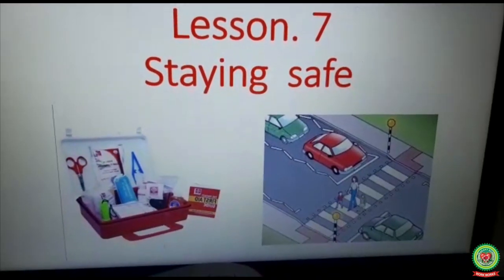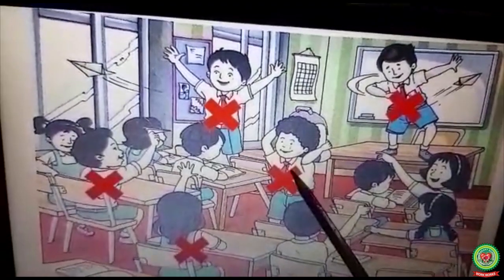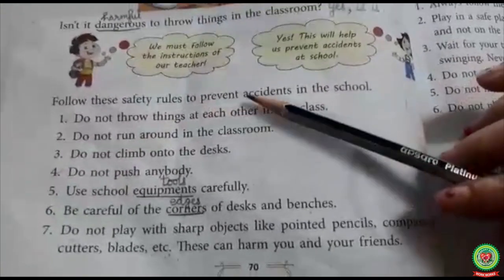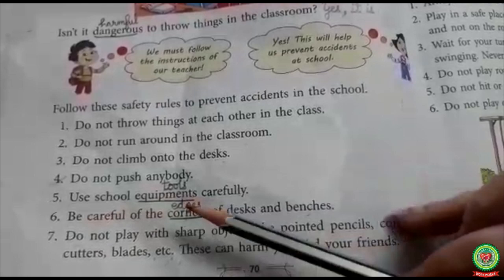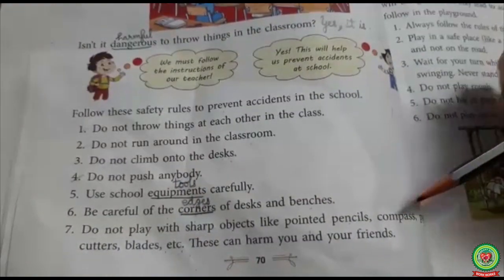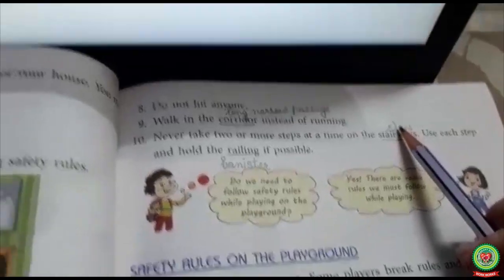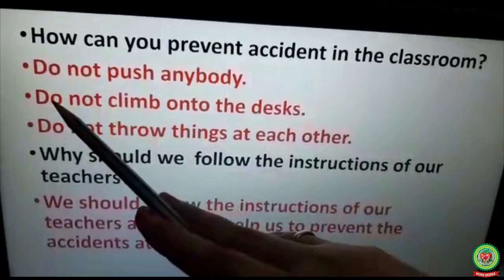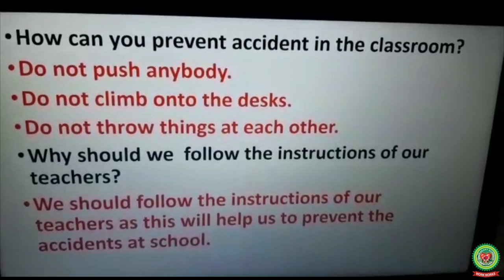Staying Safe At School| 3rd Class| Holy Heart Schools|April 22 2020